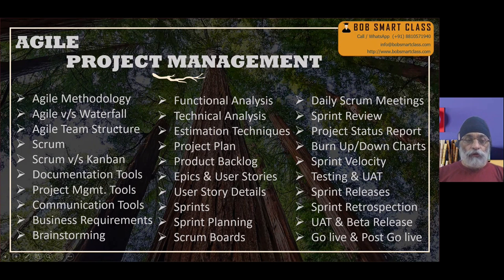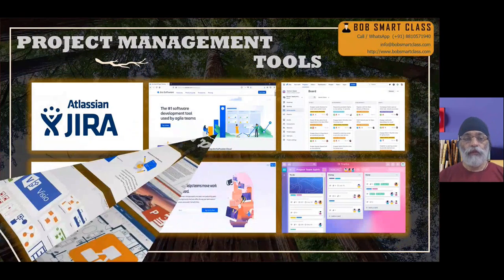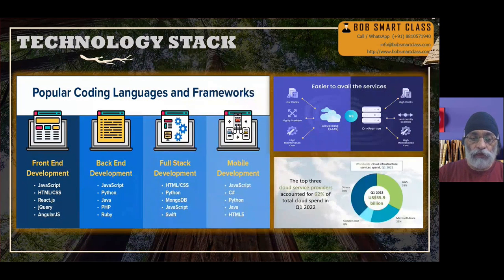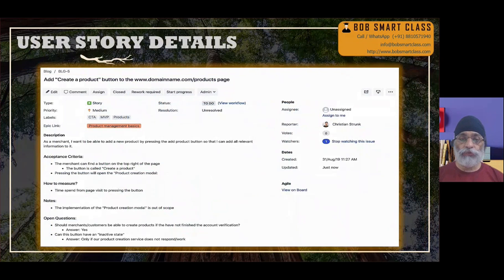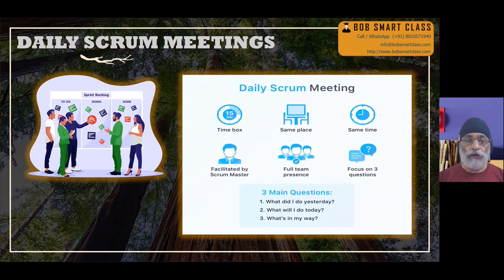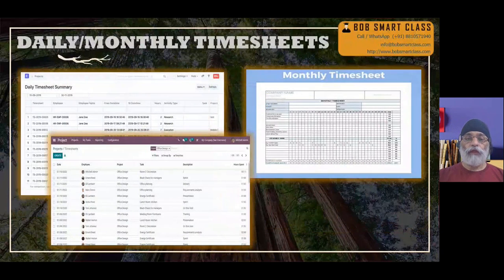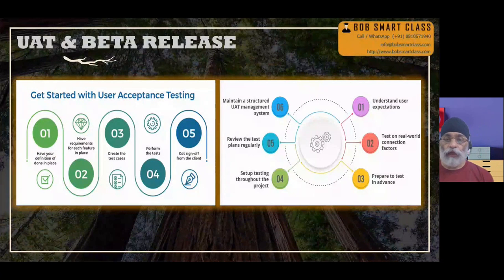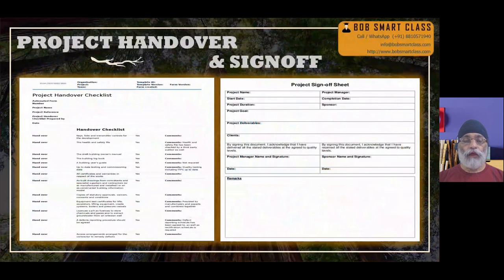Online Agile Project Management Course -- Call / WhatsApp (+91) 8810571940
Online Agile Project Management Course